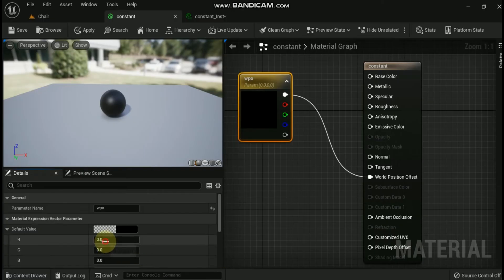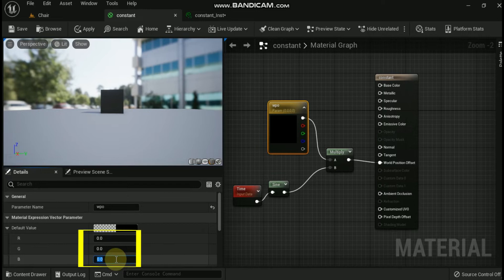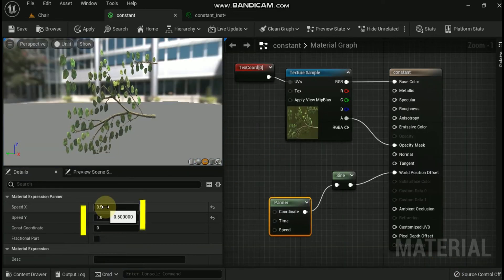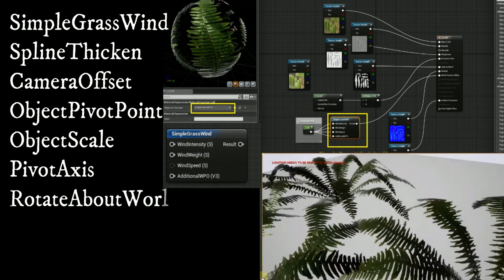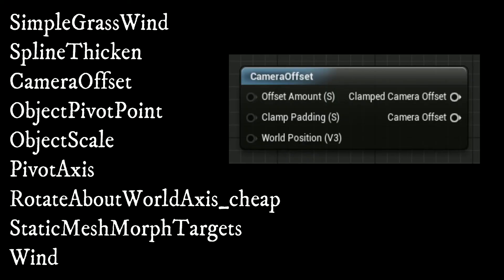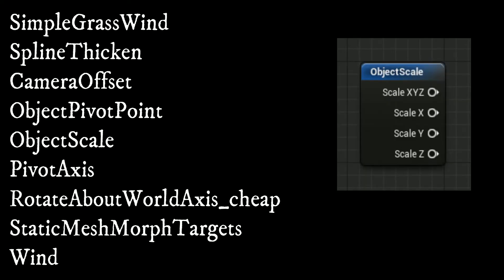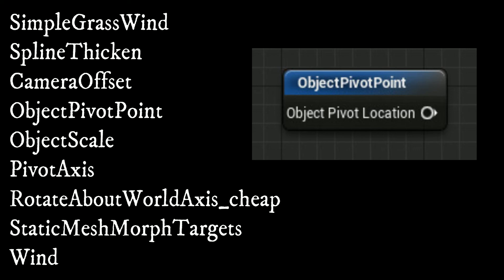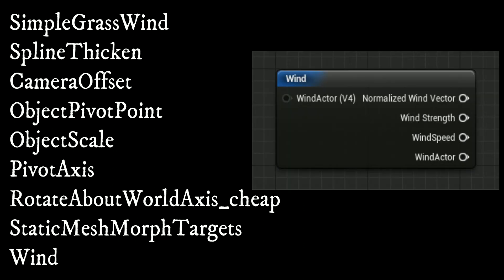UE5 : Materials for beginners in Unreal Engine5- 11 World Position Offset & Wind material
This is the11TH video in a series of Unreal Engine 4.25 demonstrating what is World Position Offset Material.

Through this video, you understand how to use The World Position Offset which  input allows a Material to manipulate the vertices of a mesh in world space. This is useful for making objects move, change shape, rotate, and, a variety of other effects. World Position Offset is often used for subtle, ambient animation.